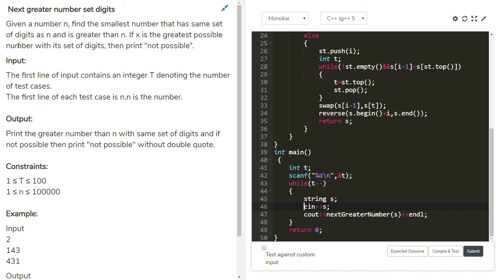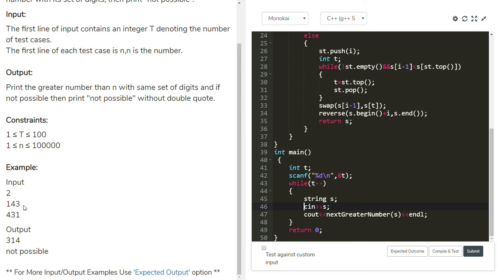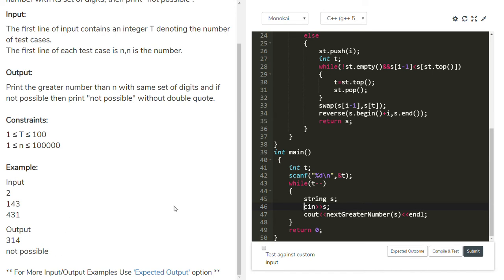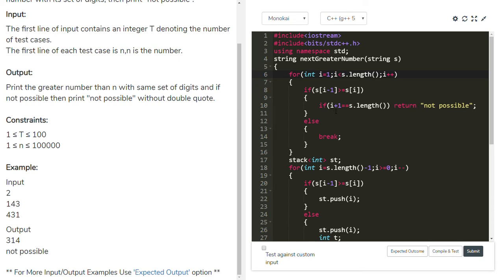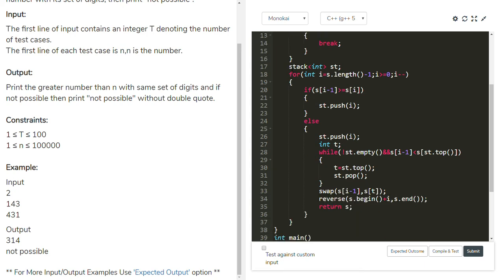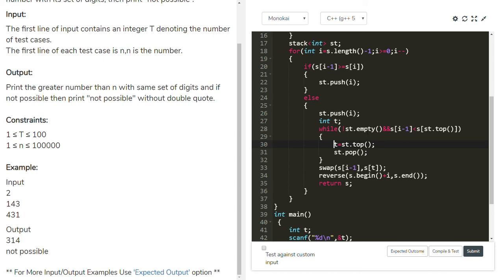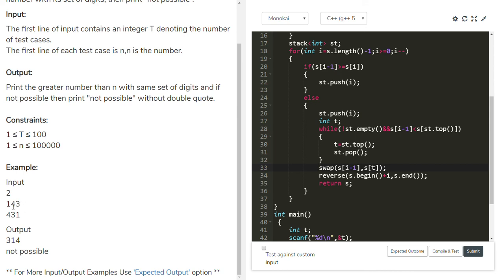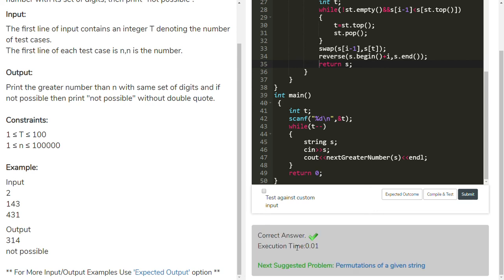Next Greater Number Set Digits | Nataraja Murthy | Program #68 | Stay Home and Code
Explanation about "Next Greater Number Set Digits" program .